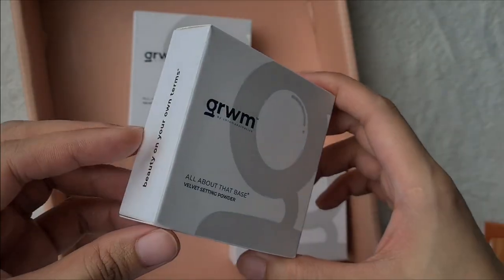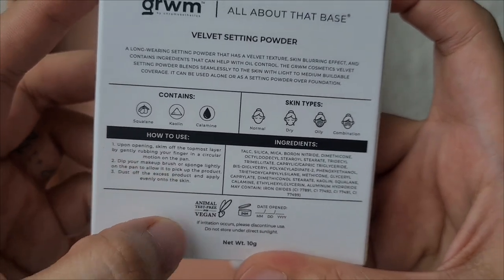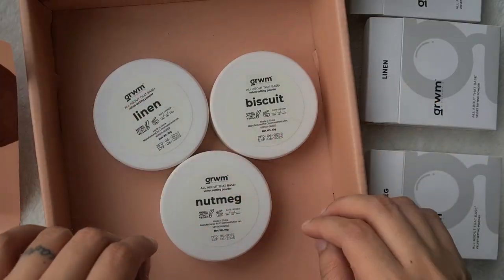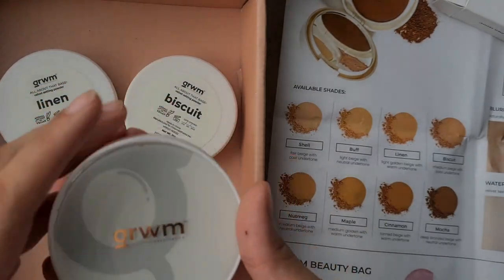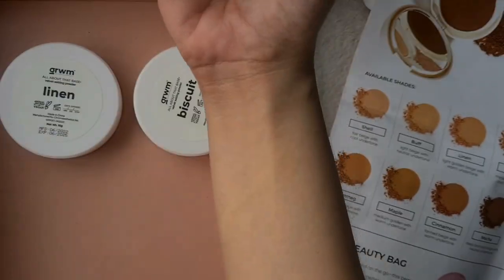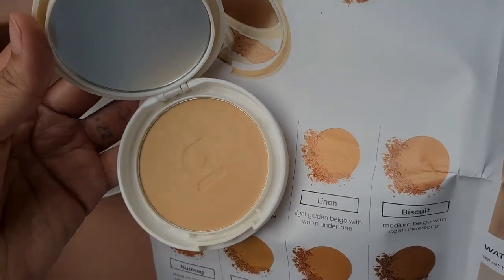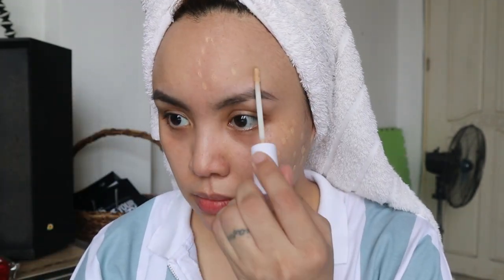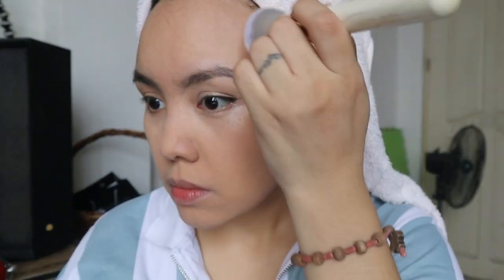NEW! GRWM COSMETICS POWDER RUSH! WEAR TEST REVIEW!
Hiii hiii my loves! After much demand, I am finally doing a review on GRWM's new release - Powder rush! Let's see if it's worth the hype and if I would add this to my faves!

Hiii hiii! Thank you for clicking my video! Get to know more about me here :